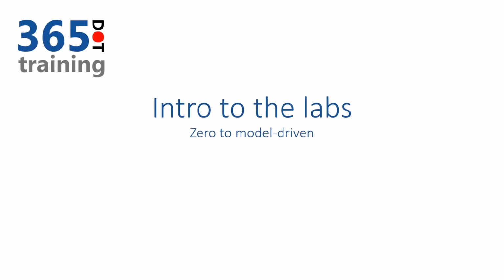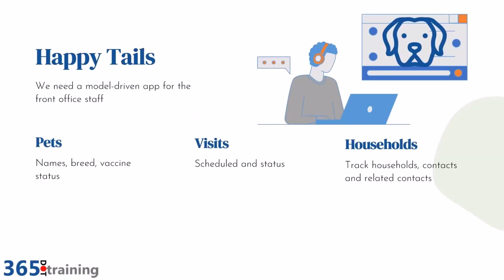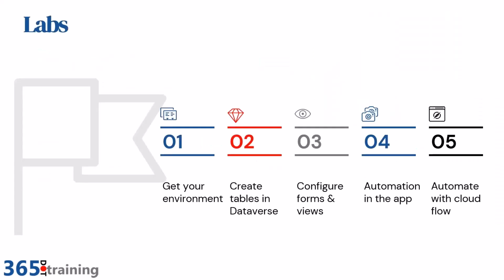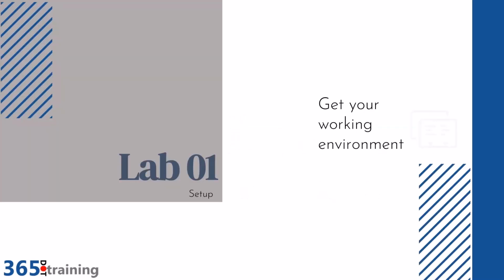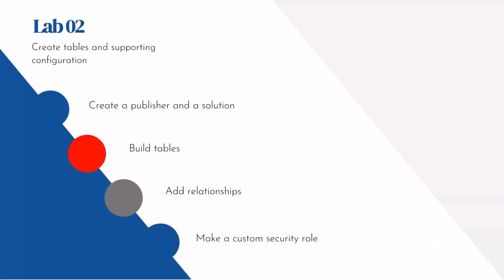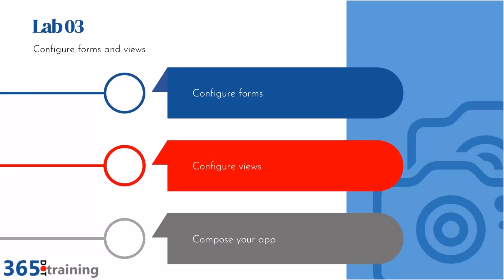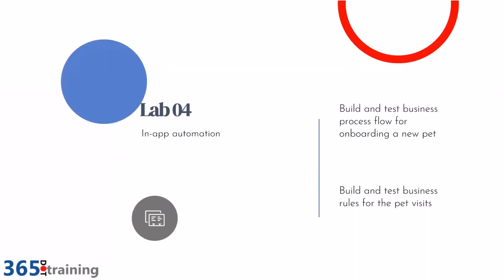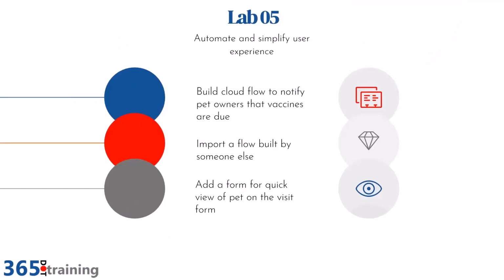What labs will you do in our Zero to model-driven apps course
What exactly are you building in a "labs-based course"?  In this video Julie explains a little about the Zero to Model driven course and the labs you will be completing.  Don't forget to request your certificate when you're done.  Learn more about the course and sign up